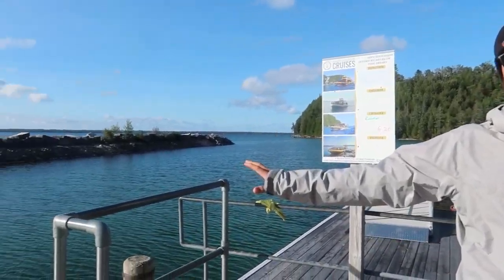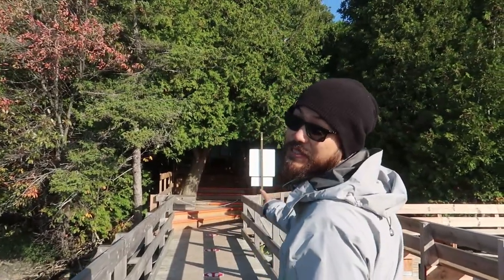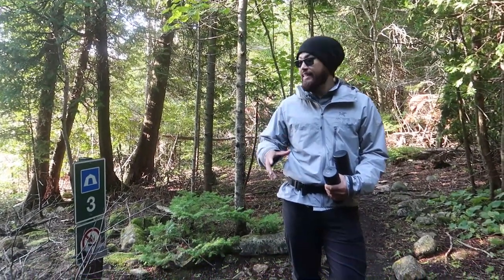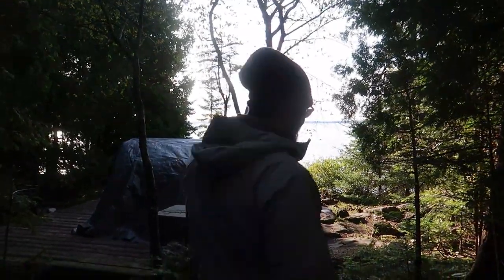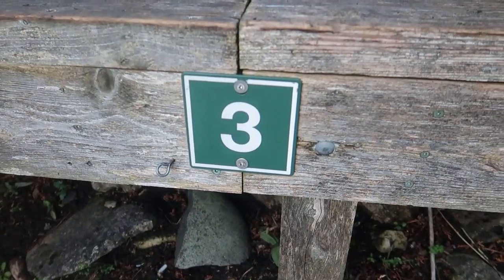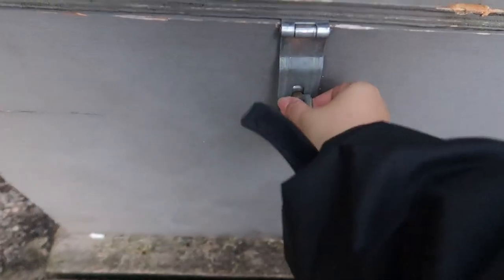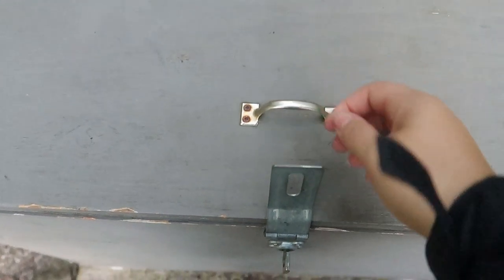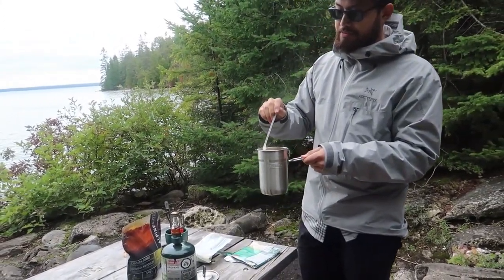Camping on Flowerpot Island | Everything You Need To Know | Backcountry Camping in Ontario, Canada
Are you thinking about doing some backountry camping in Ontario, Canada? Camping on Flowerpot Island might be a great choice. It is a great intro to backcountry camping. You don't need to hike in, but you do still need to pack light, plus there's only 6 campsites on the island! After all the tour boats depart, you basically have the island to yourself.

In this video we give you information on everything you need to know about camping on Flowerport Island!

Arriving on the Island - 0:41
Composting Toilets - 1:41
Heading to your Campsite - 2:17
Arriving at your Campsite - 4:00
About the Campsites - 4:37
Fires and Cooking - 5:50
Potable Water - 7:10
Getting stuck on the island - 7:45
Pack in/Pack Out - 8:35
Check in/Check Out - 9:09

Looking for gear? This is what we use! This is a great way to keep us on the road. 😄

OUR GEAR

Vessi Footwear:
🇨🇦🇺🇸Everyone! ➡️RWRD.IO/G0JC6EH